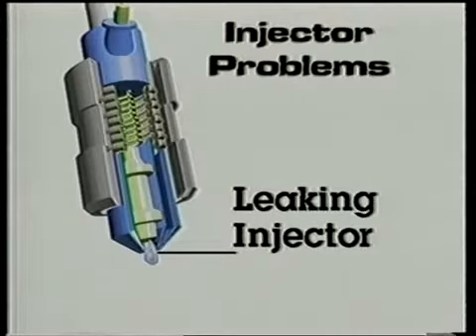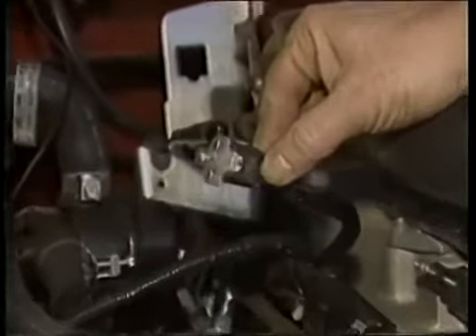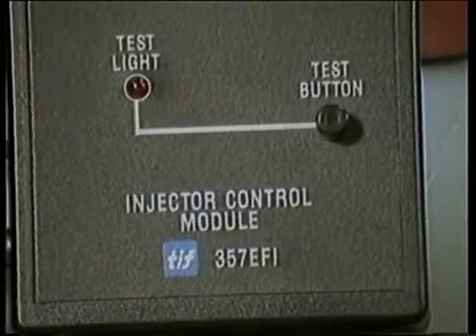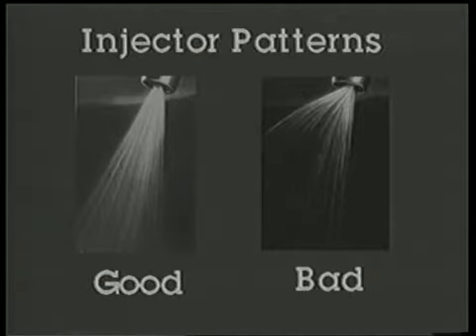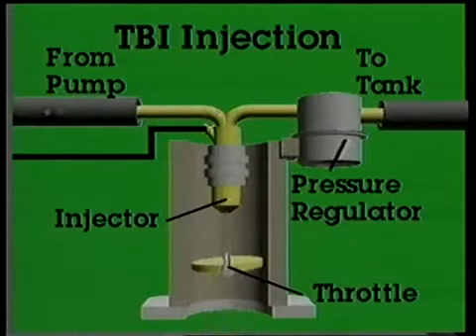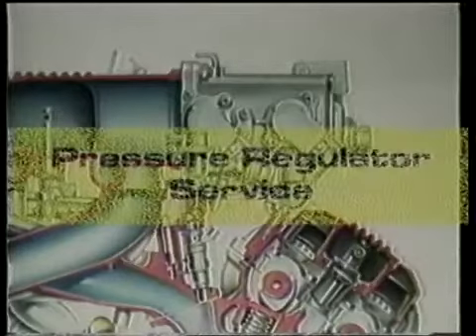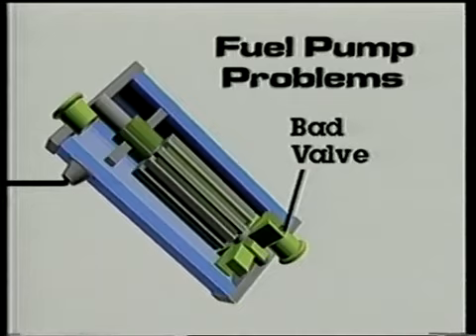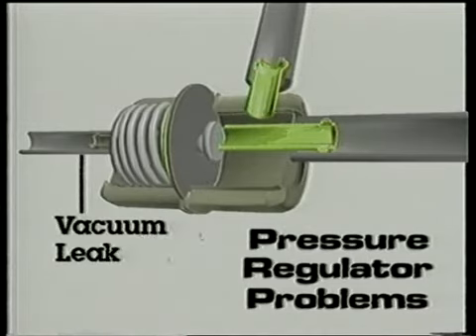Gasoline Injection System Service